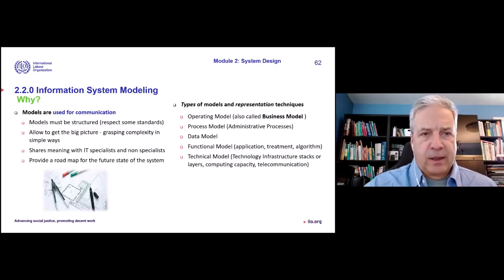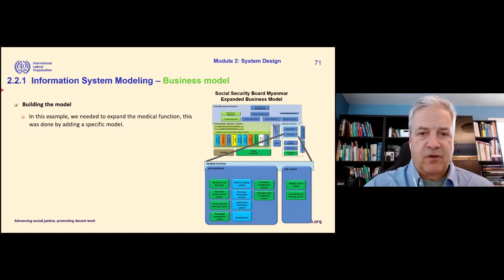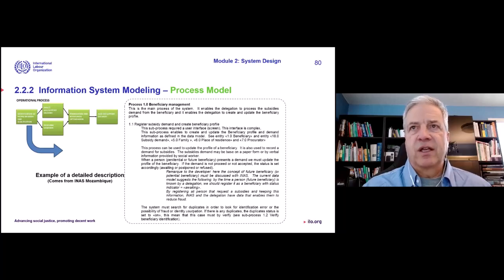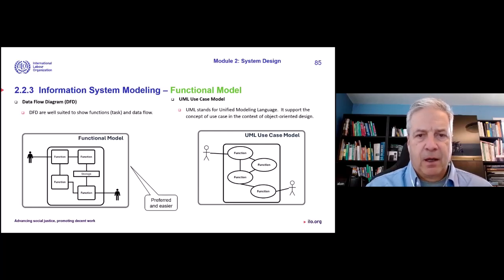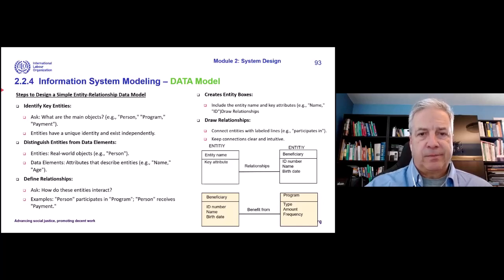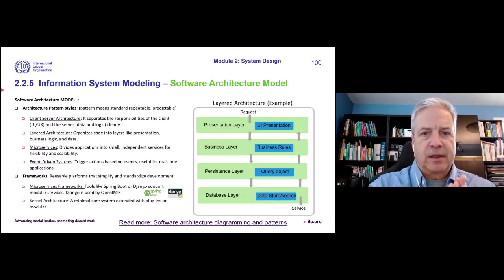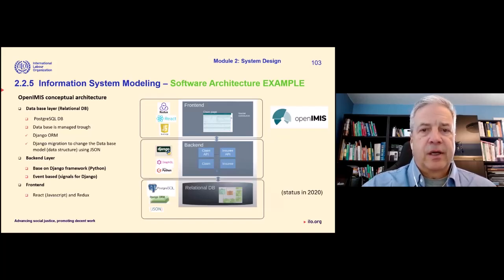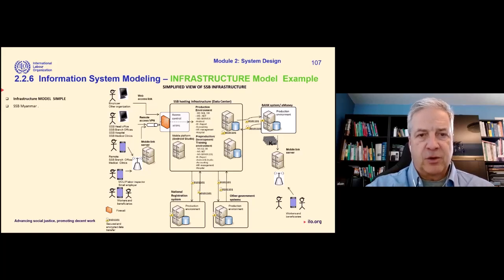Module 2.2 Video 2 System design layers